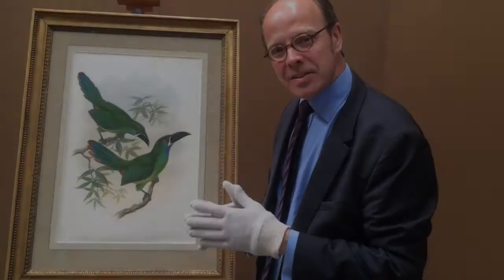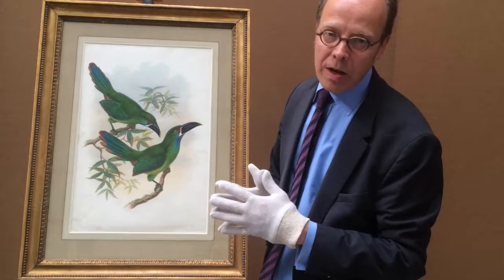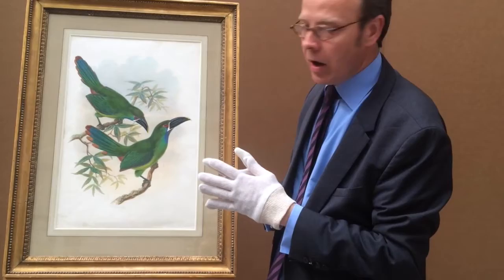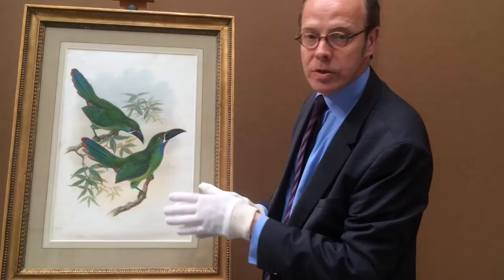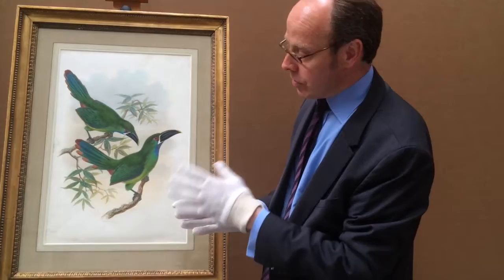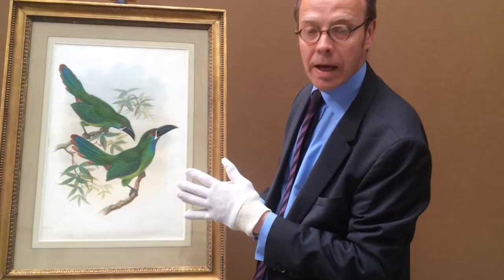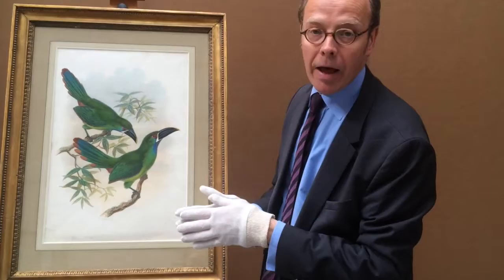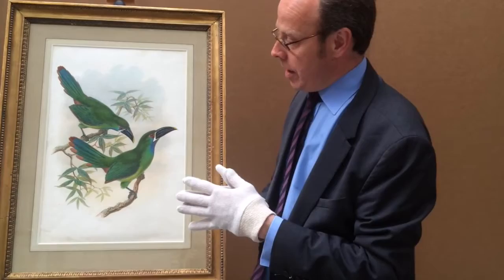William Matthew Hart (1830-1908): Emerald Toucanet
Original watercolour on paper